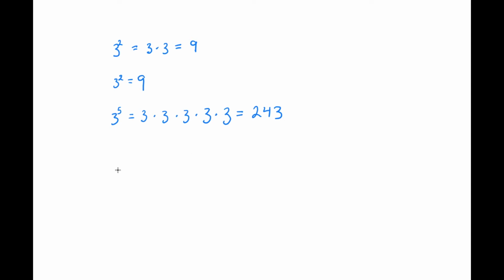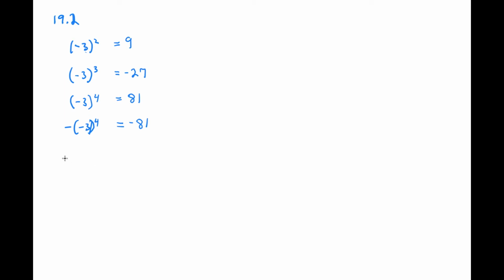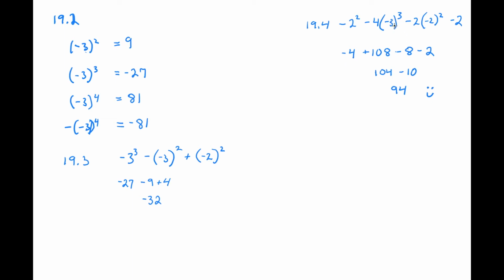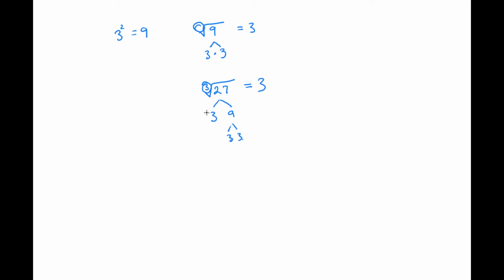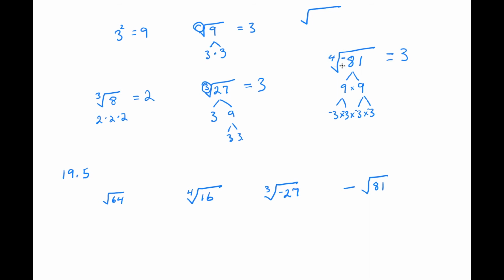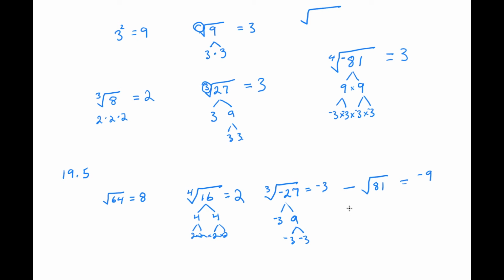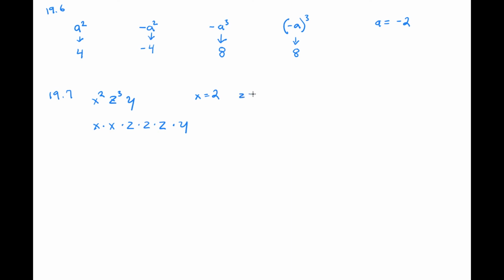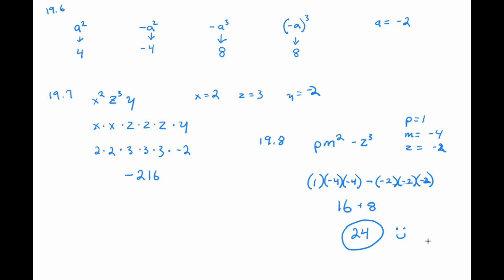Saxon Algebra 1 Lesson 19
Exponents - Powers of Negative Numbers - Roots - Evaluation of Powers